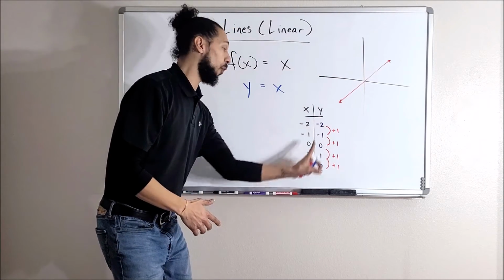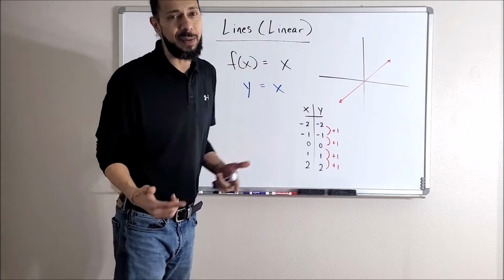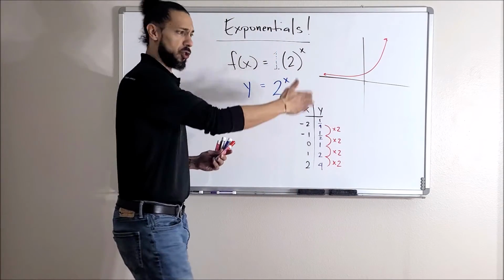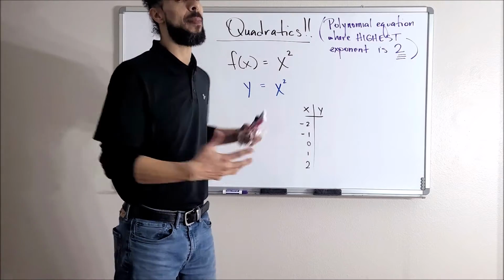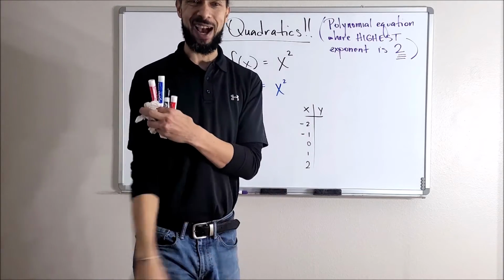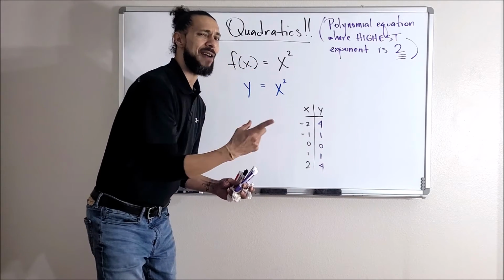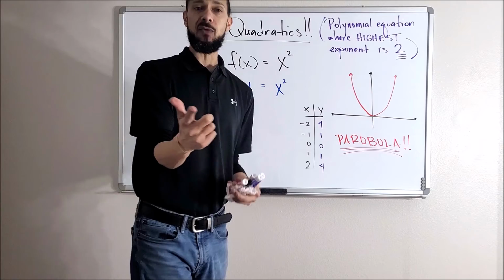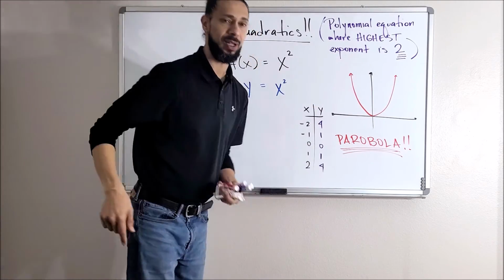5 Minute Math: Algebra - Quadratics: Intro to Quadratics ft. Parabolas :)